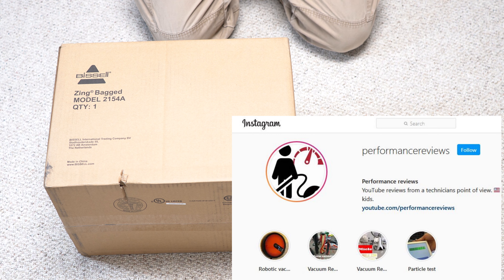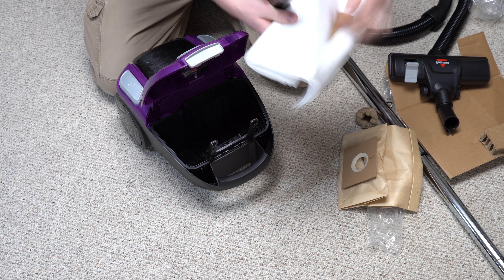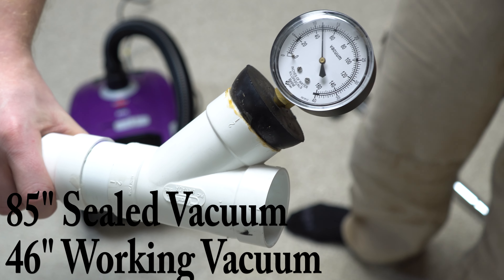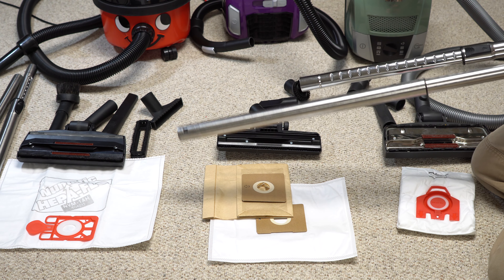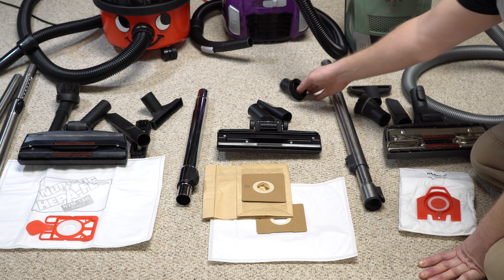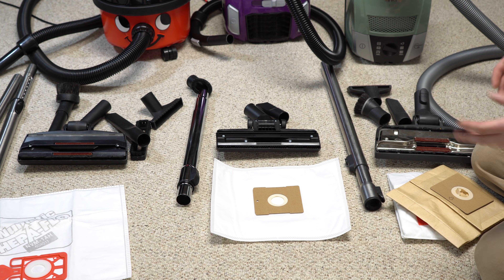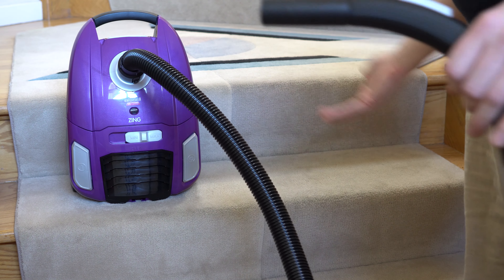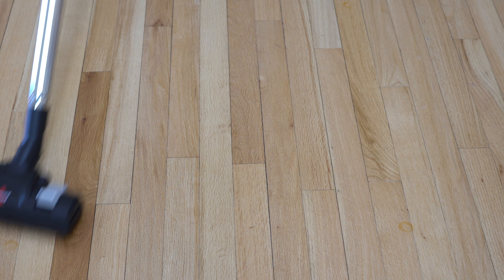Bissell Zing 2154 / Simplicity Jill Canister Vacuum Review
Bissell Zing 2154 / Simplicity Jill Bagged Canister Vacuum Cleaner Review

Get a Bissell Zing here

Get a  Simplicity Jill Deluxe version here:

Get The HEPA Bags here:

WesselWerk Turbo Carpet Tool TK286  here:

Get a better Attachment set Here: